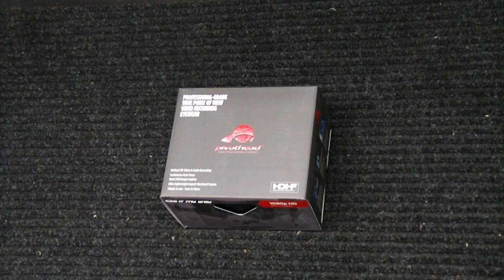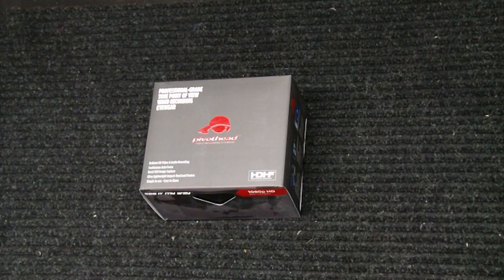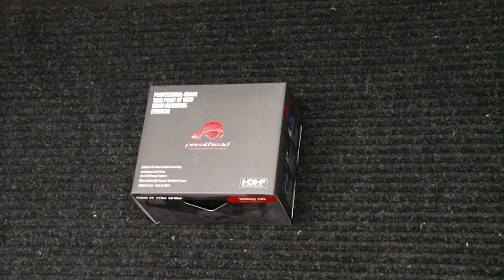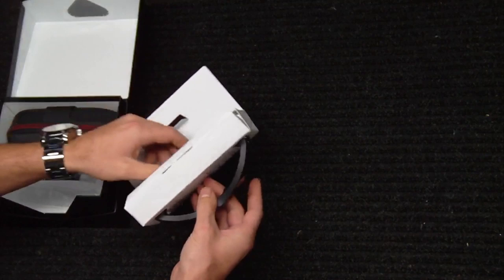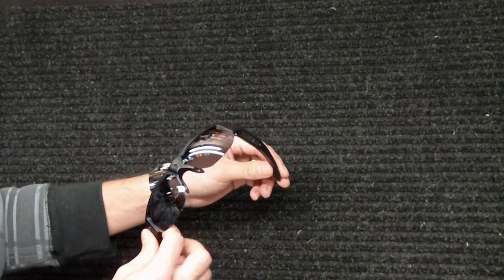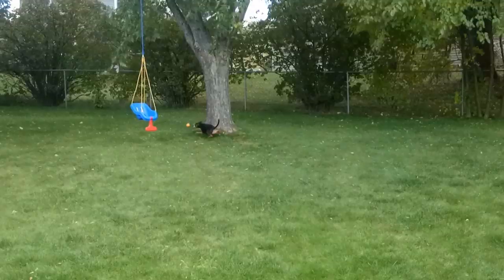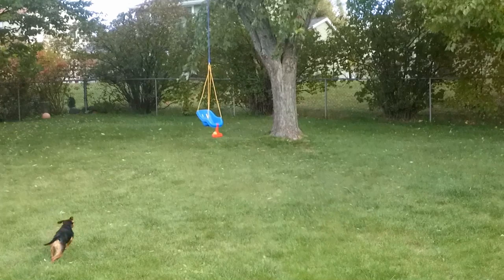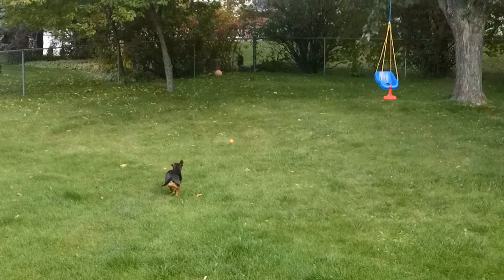1080p HD Video Glasses by Pivothead: Best POV Recording!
Review of the Pivothead HD 1080p Video Glasses.  This model is the Original Series, or Recon in Black Jet DVR Eye-wear can come in both regular clear lenses which resemble everyday glasses and can be used more effectively as spy glasses, or they can come in frames similar to these resembling sunglasses.

Camera Glasses for POV Recording

Many times they will provide interchangeable colored or polarized lenses for these sunglasses, making it easier to see in different lighting, which is very nice if being used for sports or other recreational activities.

Most newer Video Recording Glasses, like the Glasses in this video, can record in 1080p at 30 fps, as well as, 720p in 30 fps or 60 fps!  I really enjoy shooting a lot of my gun range videos with the glasses (see playlist below!) in 720p at 60 fps to capture the muzzle flashes!

IntoWeapons Favorite Gear & Gadgets
IntoWeapons SHIRTS and More!